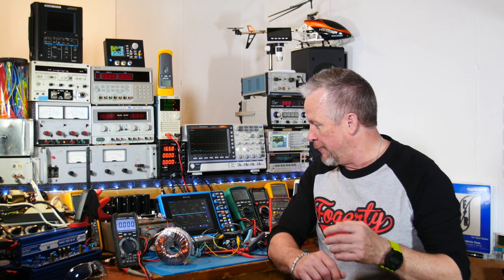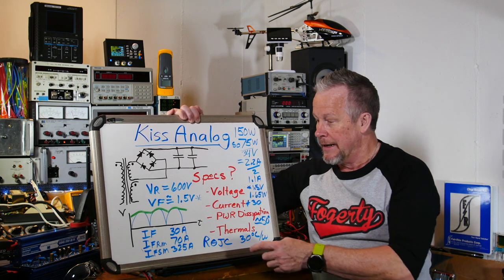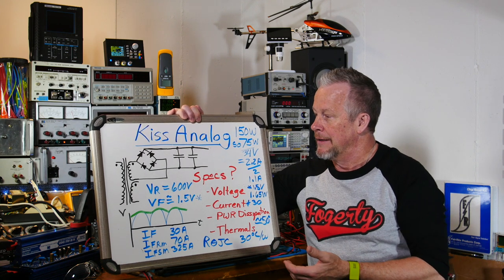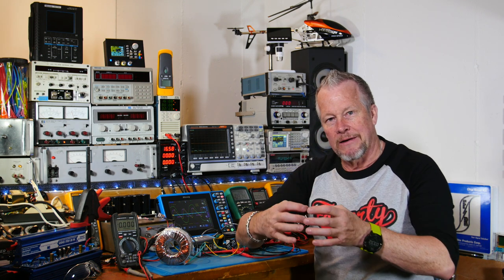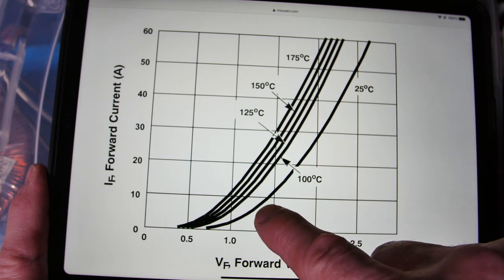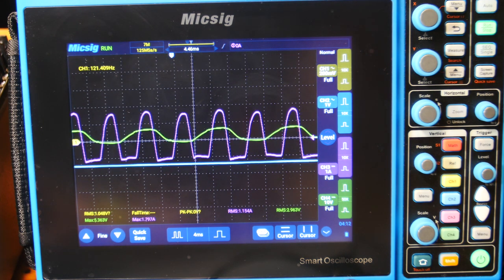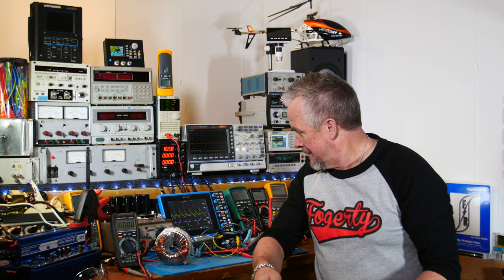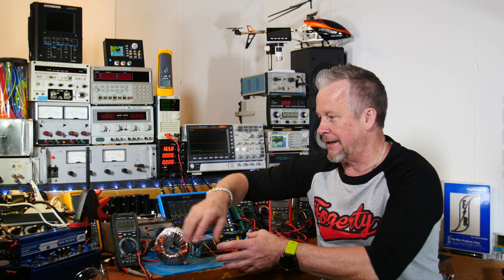How to Select the Diode for our Amplifier's Power Supply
This video is about how to select the Diode for the power supply for out class A amplifier power supply? I'll show the data sheet and talk about the important parameters.  I'll also show the waveforms to help better understand how the power supply works.

This is the Hiraga power supply 'le monster' which will be used on the Aleph 5 Class A Amplifier.

1 Ohm 3 Watt metal film resistors